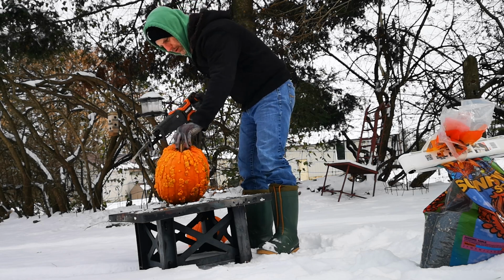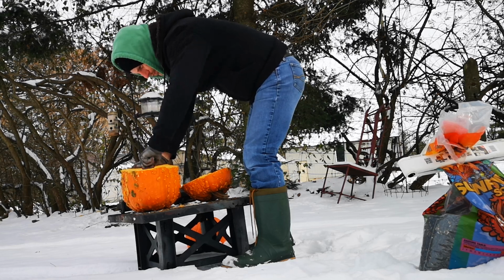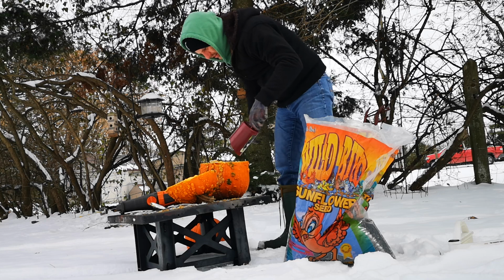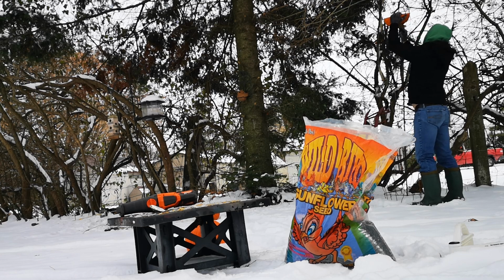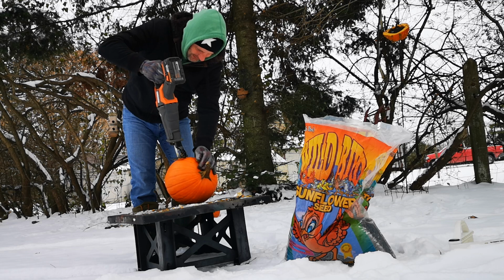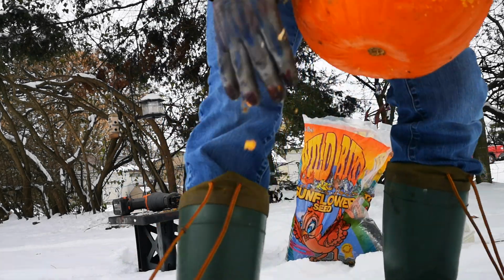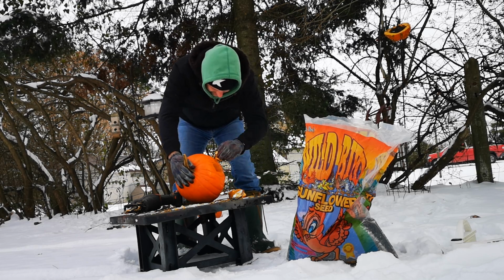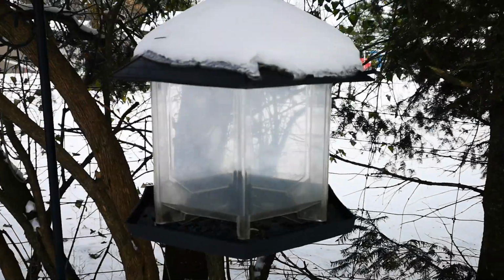Turing Halloween pumpkins into bird and squirrel feeders (this version is not scarry)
Using my trusty Ridgid saw, a metal spoon and my trusty camera man Spawn, look at the shenanigans we get to.
You really can't go wrong with sawing up pumpkin's, gutting them and putting bird feed it is for the furry animals.
Asplenia.